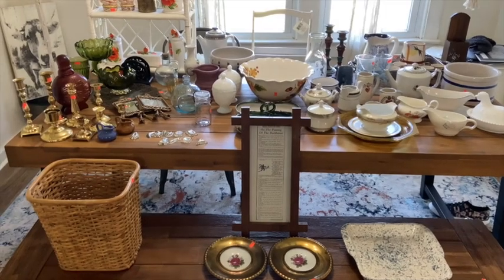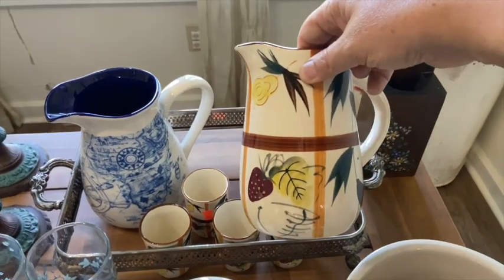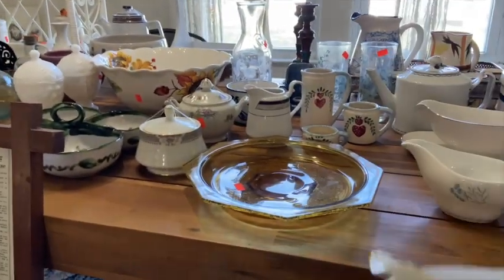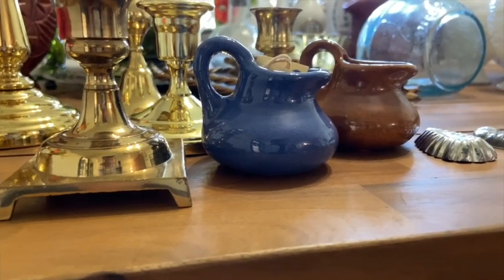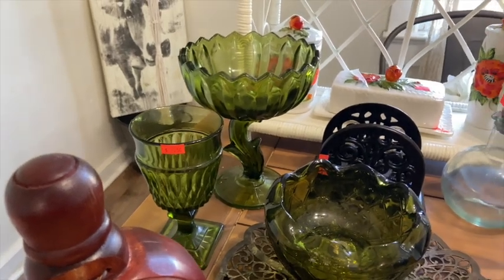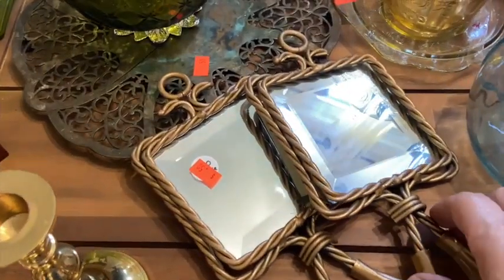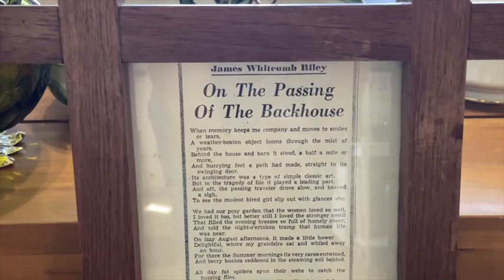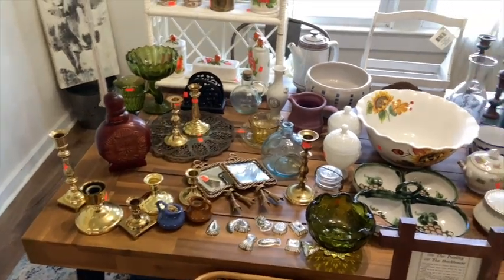Antiques and Uniques...The Best Thrift Haul Yet! (Another Nesting Hen!)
It's usually hit or miss at my local thrift. Last Monday was definitely a hit! I believe that most of the items I found came from the same estate because of the similarities. Lots of ceramic, porcelain, gravy boats, pitchers, candle holders and more. There are a few pieces that I believe are worth lots more than I paid for them! I'm gonna need a thrift find room soon!